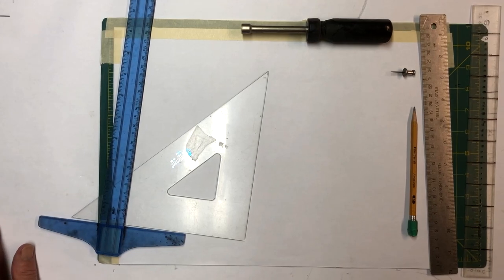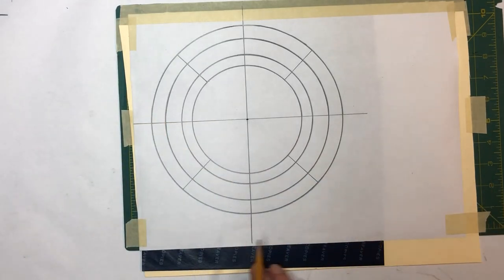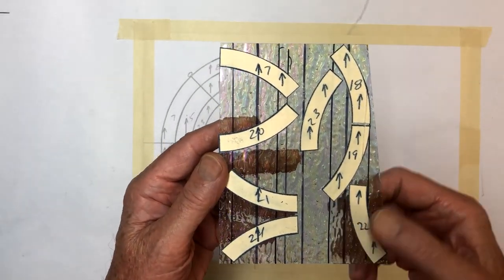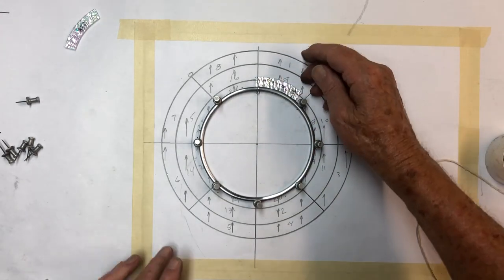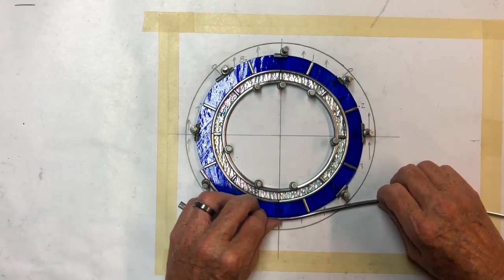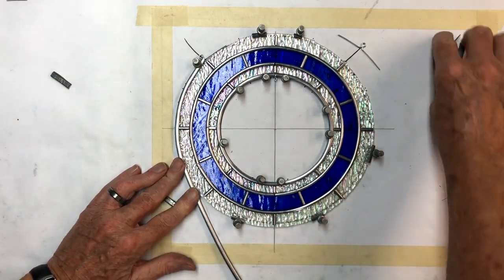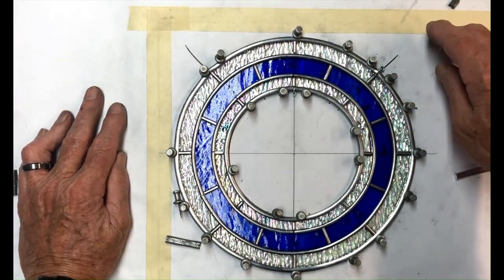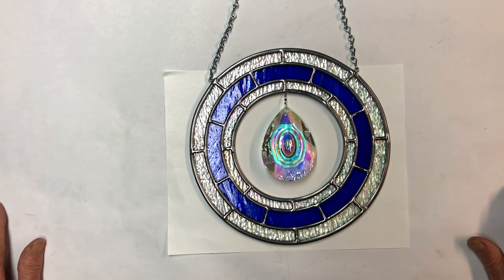Leaded Glass Suncatcher with Glass Crystal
This video shows you how to make this Leaded Glass Suncatcher from start to finish. It makes a great gift or enjoy it you're self.
Hope you will give it a try.